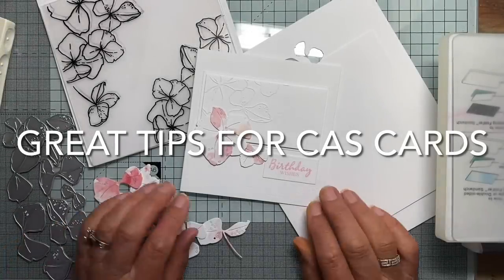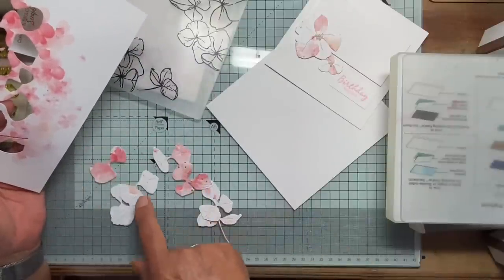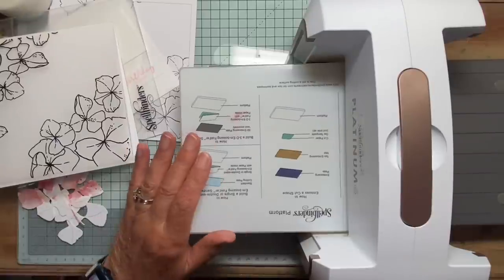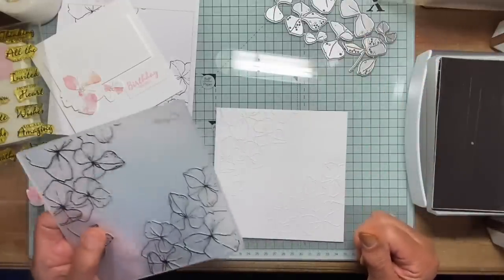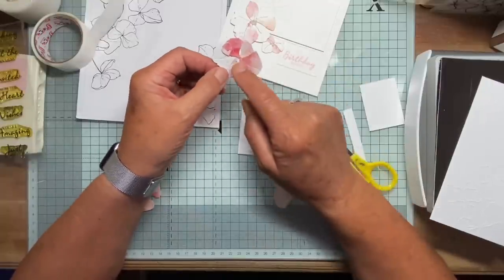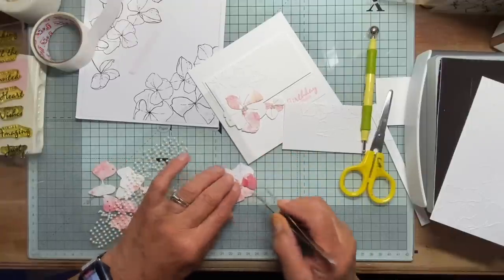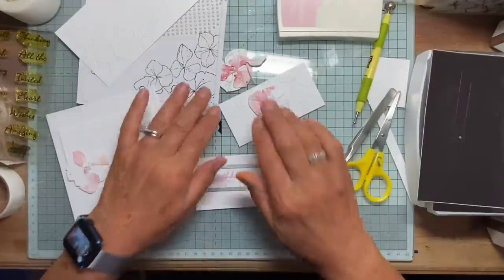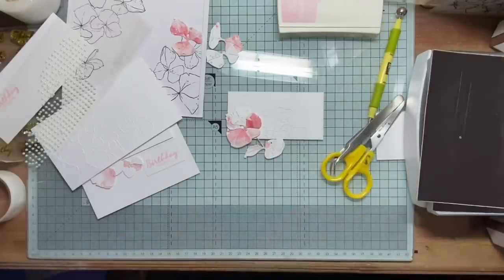Lots of tips for success in making CAS cards